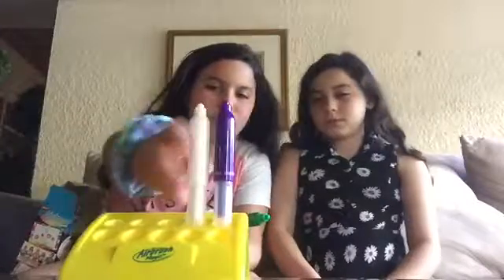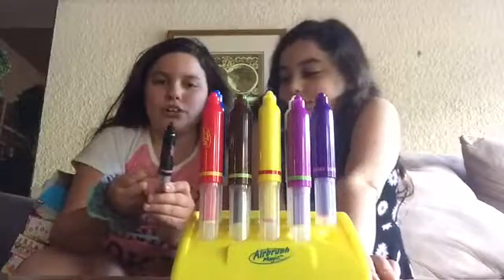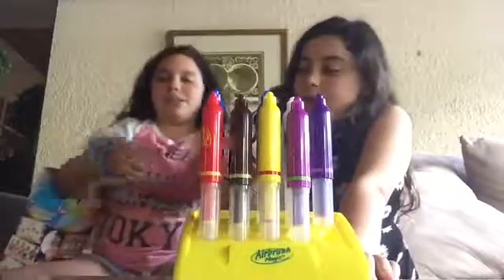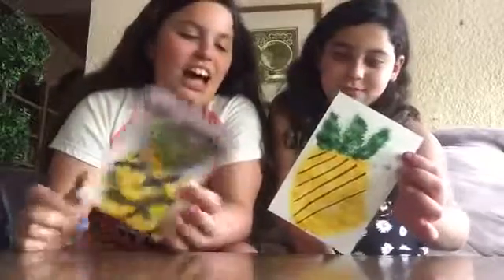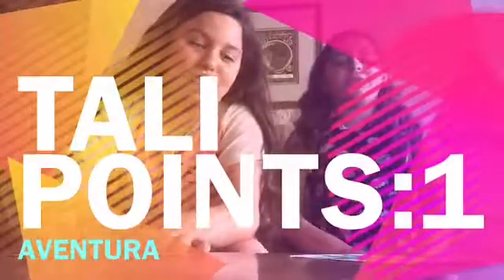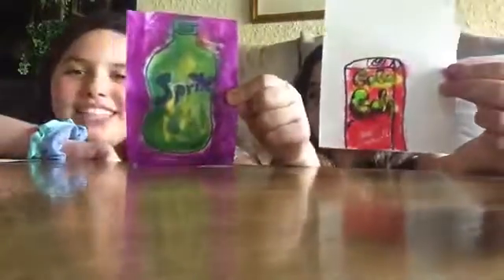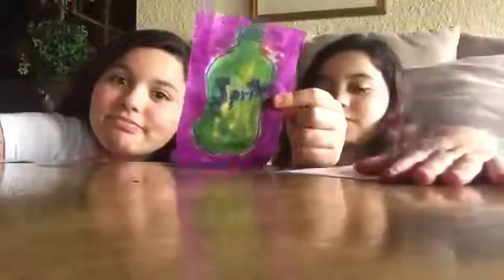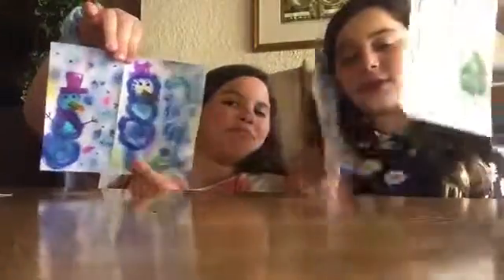😎 Cool 👍 or 🤤 Drool 👎- As Seen On T.V. Airbrush Magic Pens!!!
Hey Guys! I'm Maiyan Lyani or Mai Life. The videos that I do are Comedy Skits, Challenges, DIYS, Testing Products, Cooking, and sometimes Vlogs. Bye Guys!